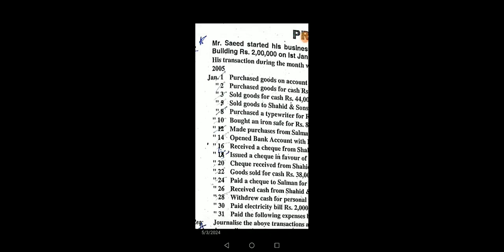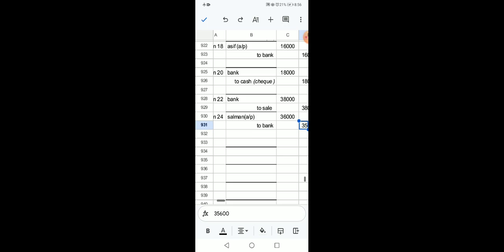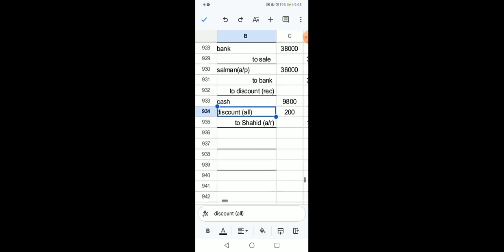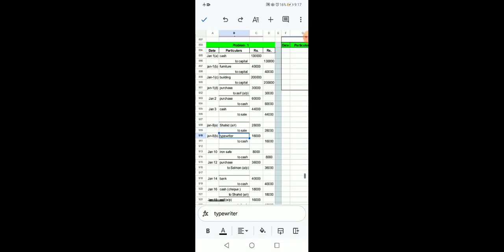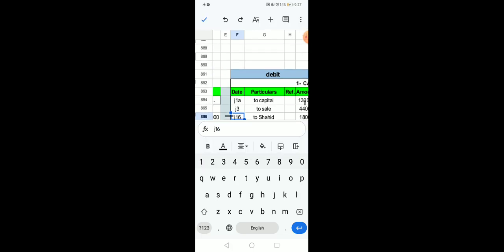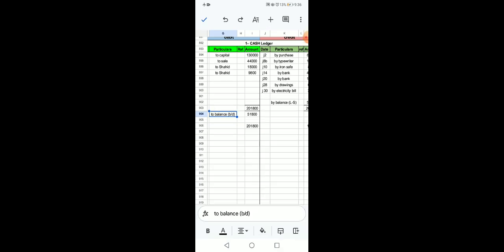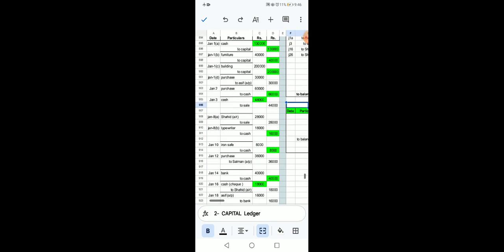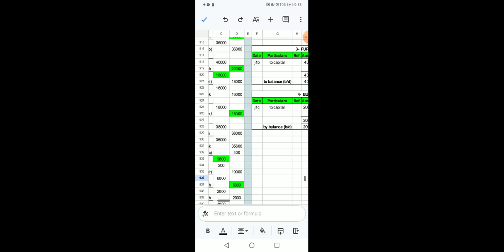Q.1(b) journal ledger trialbalance